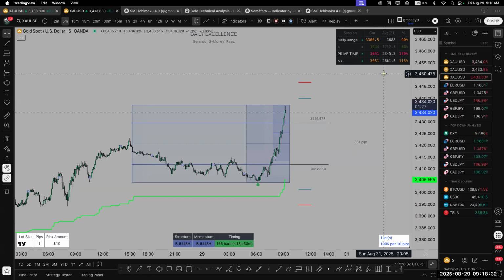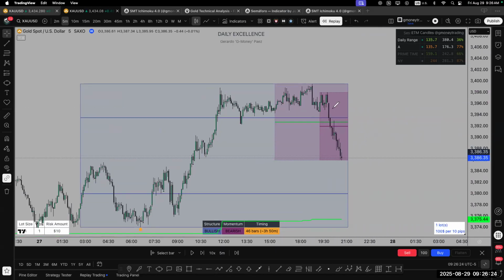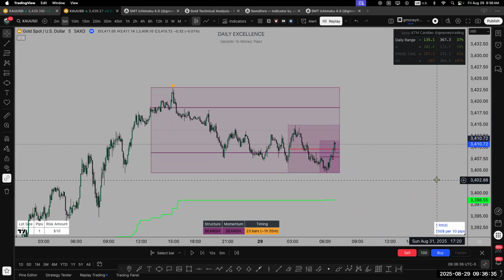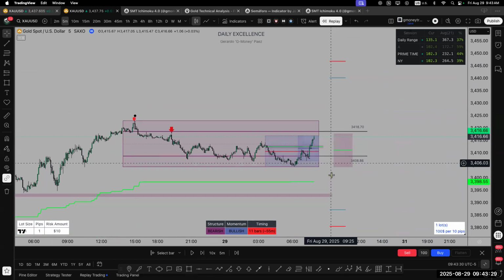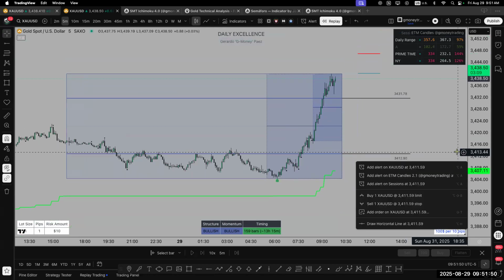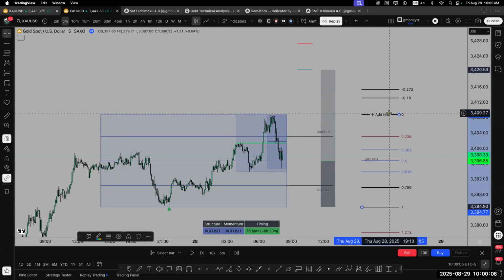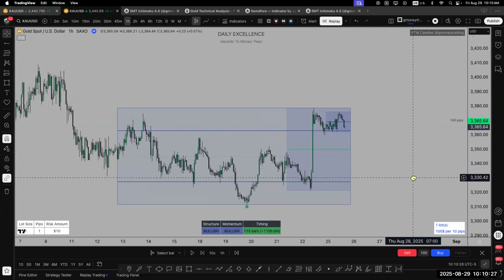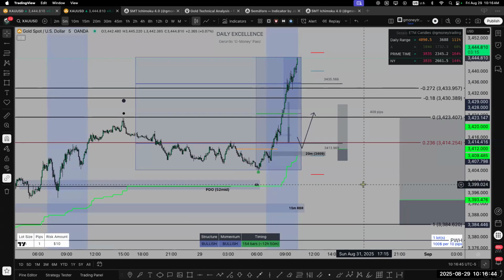SMT Review - Friday Aug 29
Review perfect setups and entry points for the Ichimoku Boxes